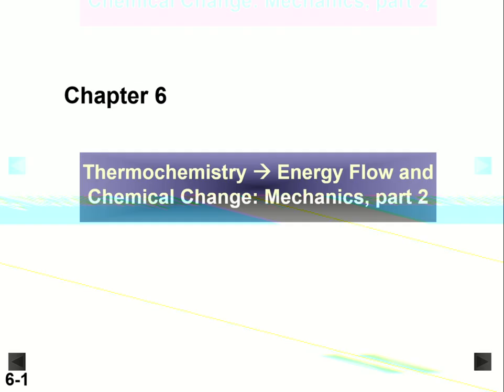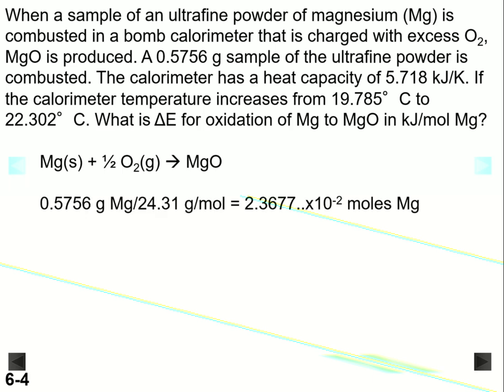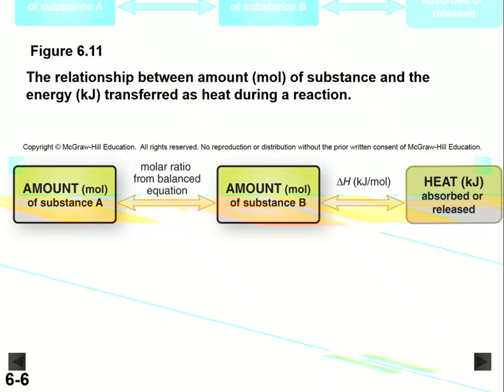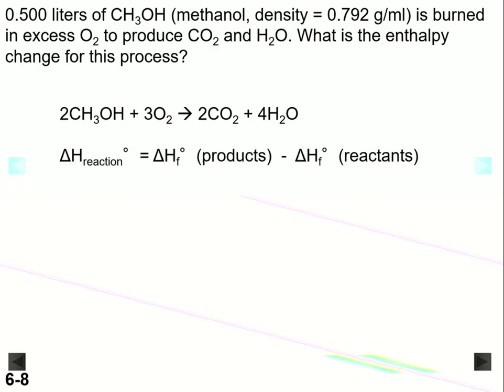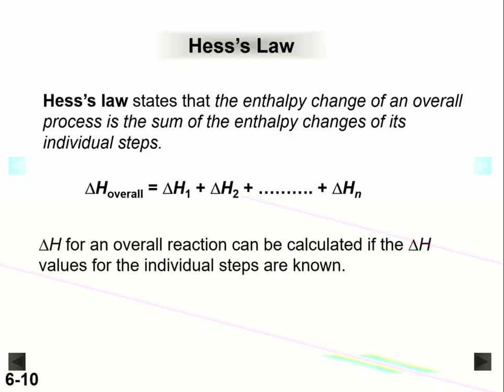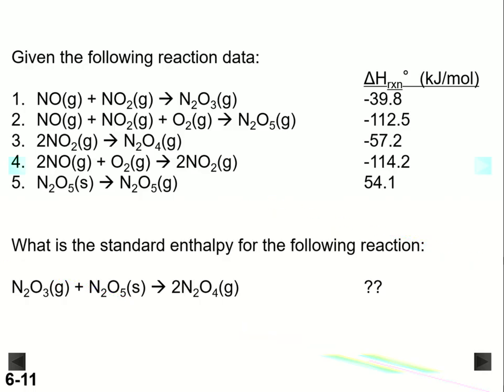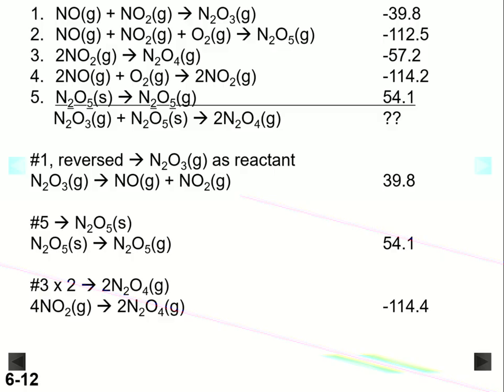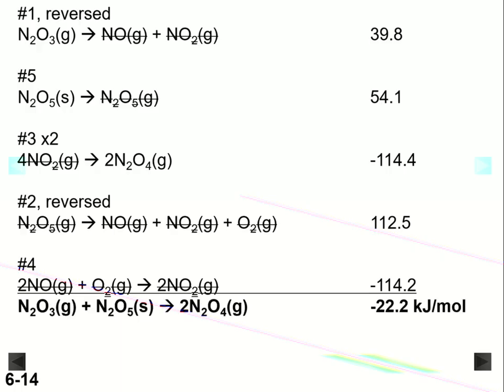20. Thermochemistry, Mechanics, part 2